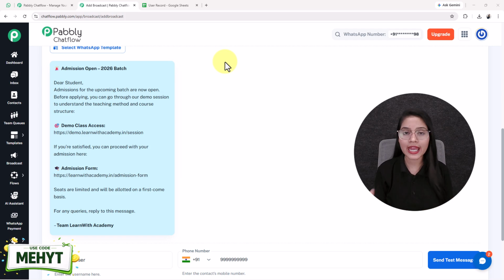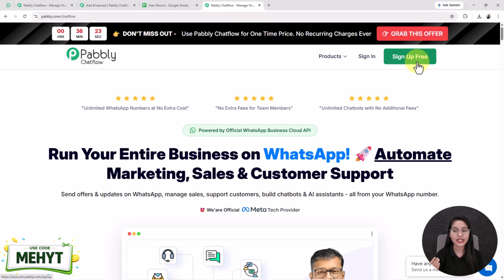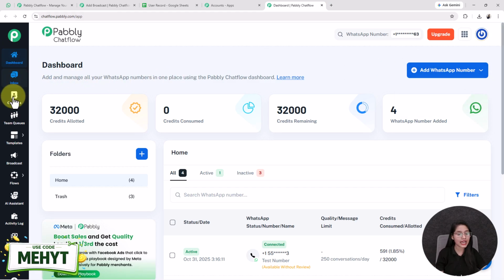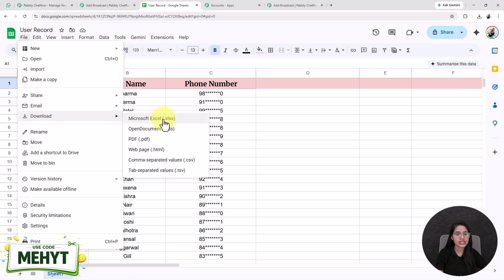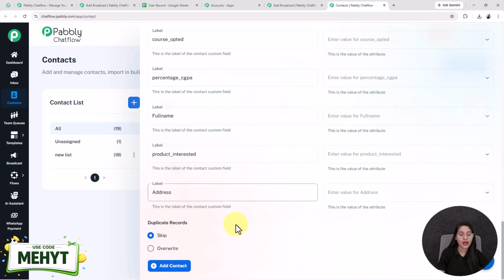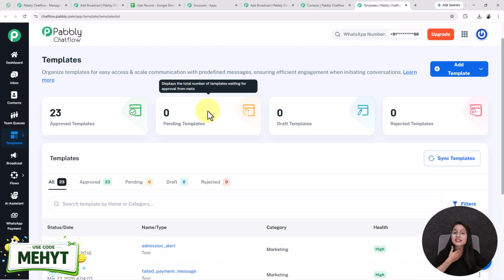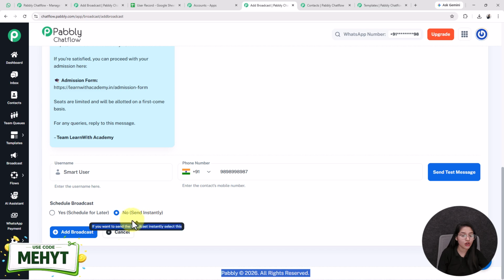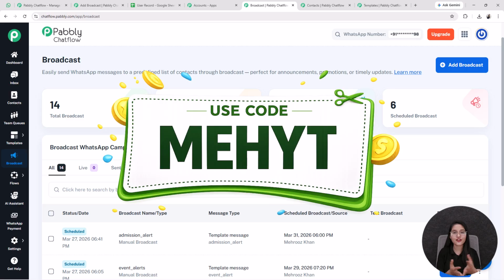Why Most Bulk Messages Fail (Watch Before You Send) 👉😳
Are you struggling with bulk messaging on WhatsApp and not seeing the results you hoped for? In this eye-opening tutorial, we reveal why most bulk messages fail and how to send impactful messages that get noticed!

📩 Join us as we explore:

✅ The common pitfalls that lead to low engagement rates
✅ Effective strategies for crafting compelling messages
✅ Best practices to avoid your messages getting flagged as spam
✅ Tips on segmenting your audience for targeted outreach
✅ How to analyze feedback to improve future campaigns

With the right approach, your bulk messages can drive engagement and boost your business! Let’s elevate your communication strategy today! 🌟

🎯 Use Case:

Avoid failed bulk campaigns by using dynamic and segmented messaging—sending personalized WhatsApp broadcasts based on user data to increase delivery rates and engagement